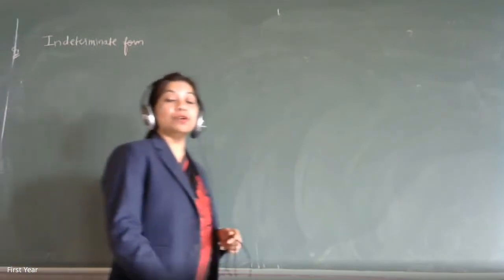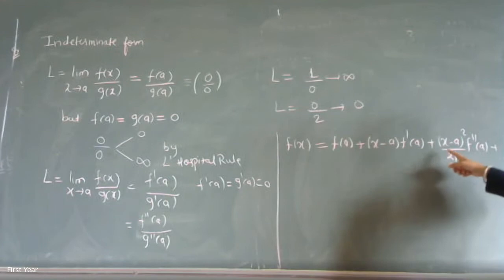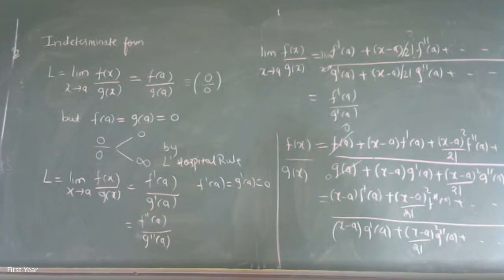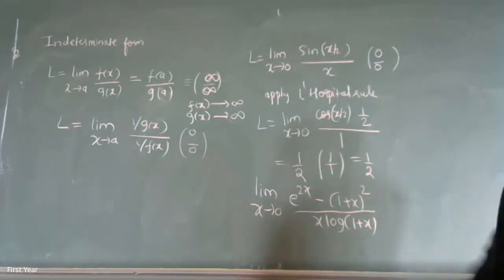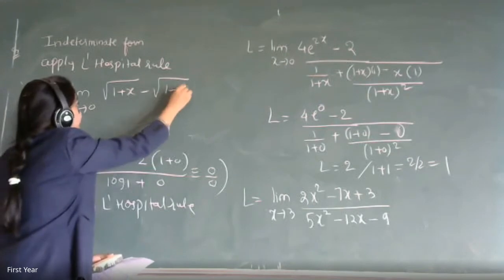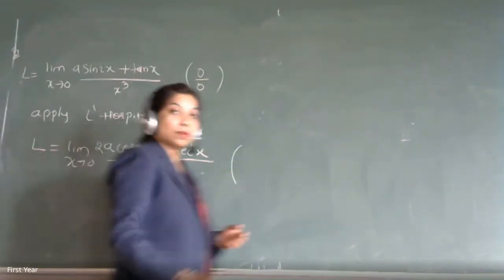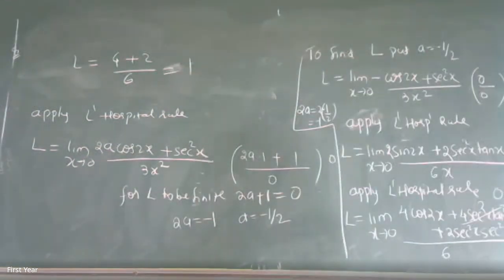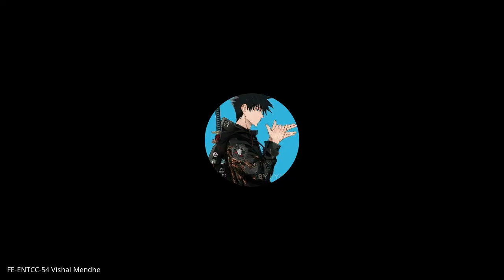Div C limits lecture 1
indeterminate form